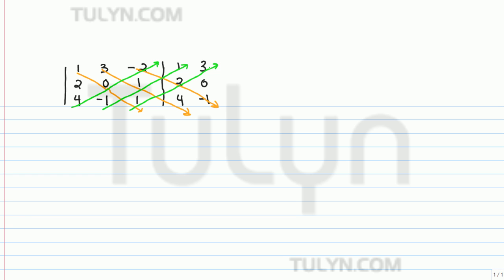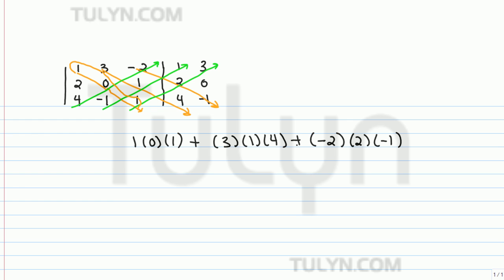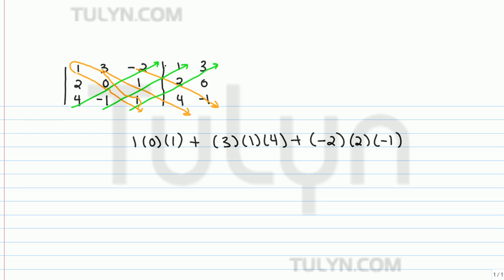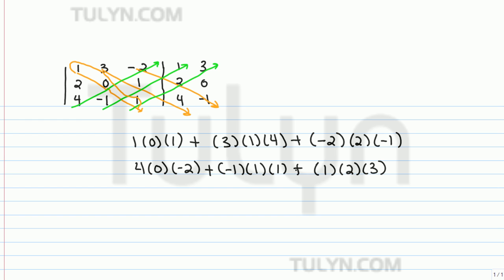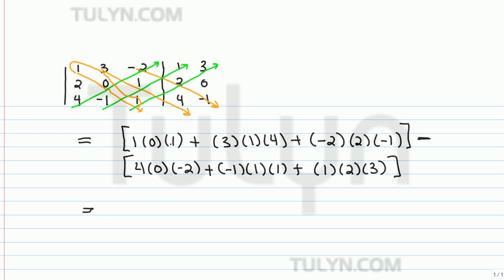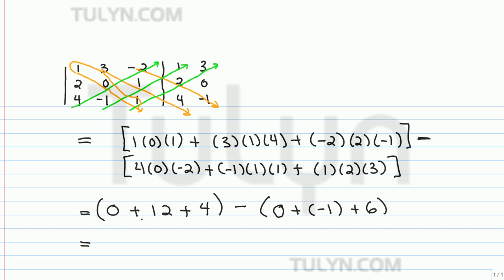finding the determinant of a three by three matrix 2